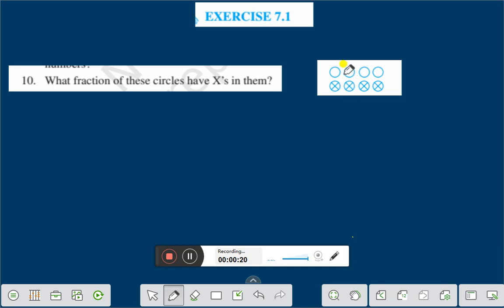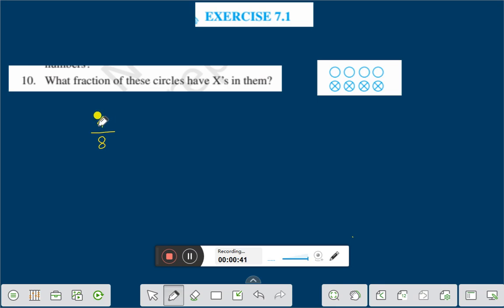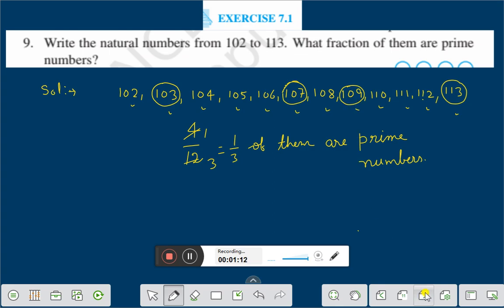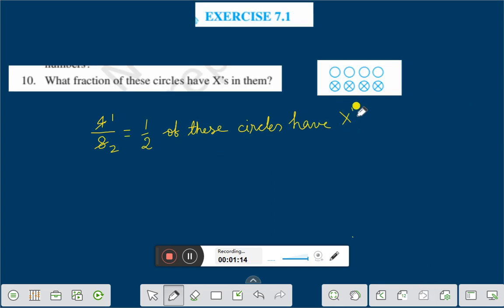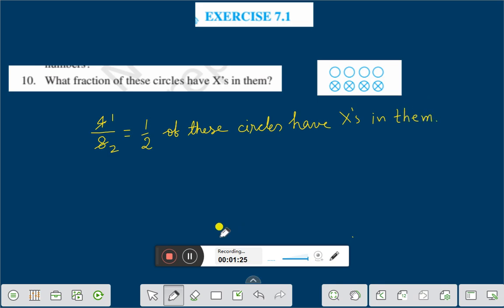EXERCISE-7.1,Q.NO-10 ,FRACTION,MATHS CLASS-6,CHAPTER-7